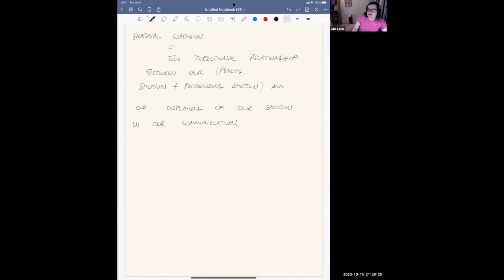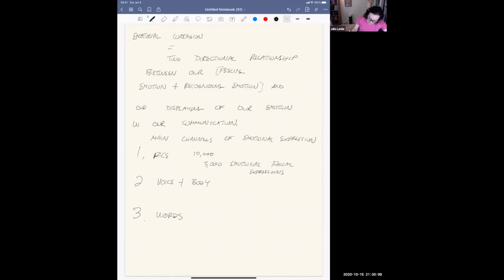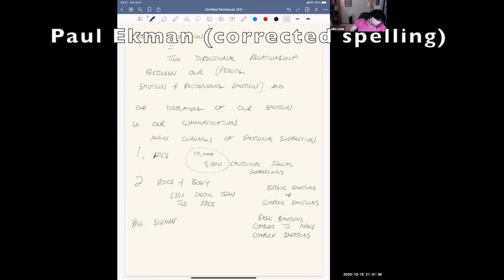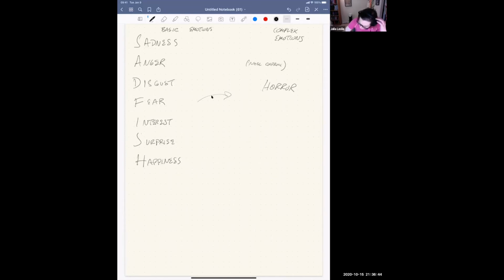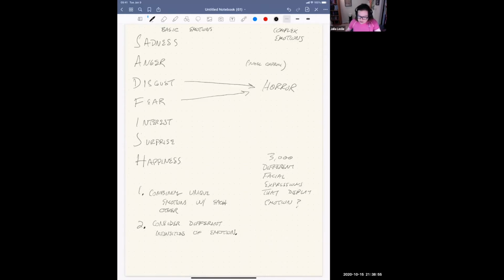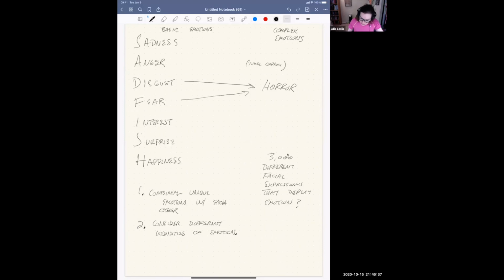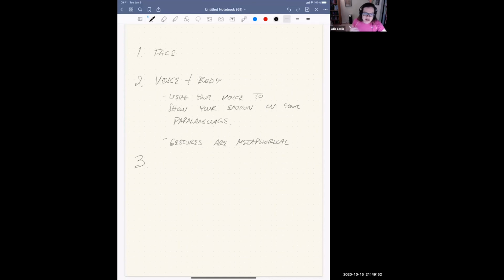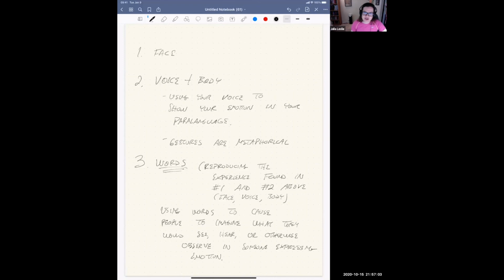Pathos Lecture (w/o mirror neuron or emotional contagion discussion)